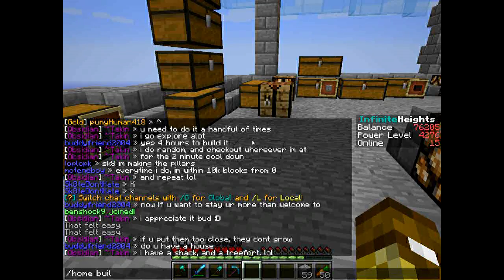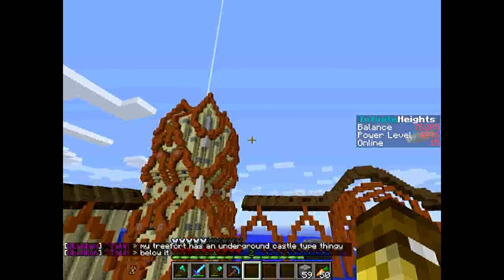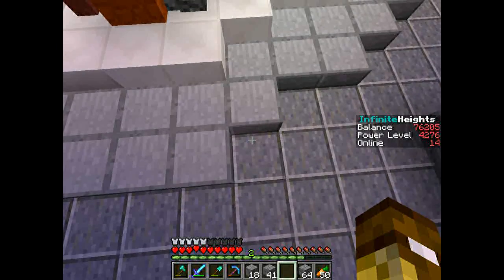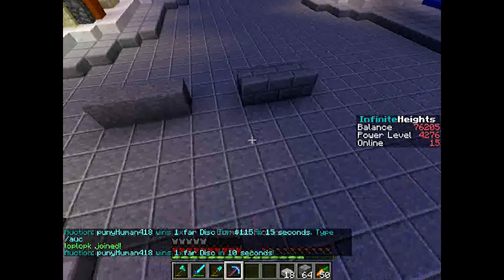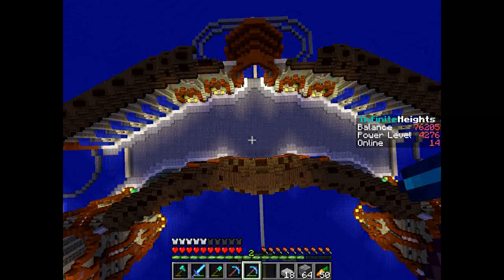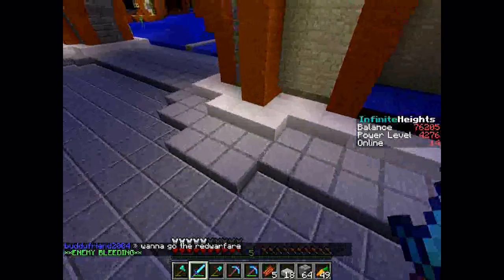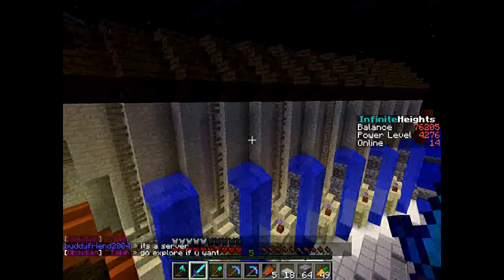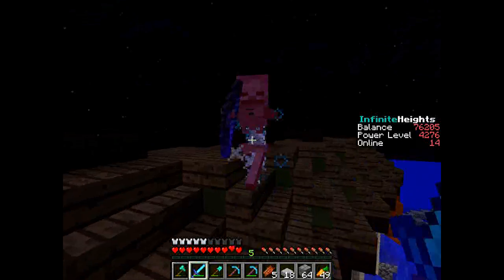Infinite Heights, Episode 42: Hallway designs.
My music for this video: Kool & Klean - Volume 1 ( THE ALBUM 2010 ) *THE SMOOTHJAZZ LOFT*